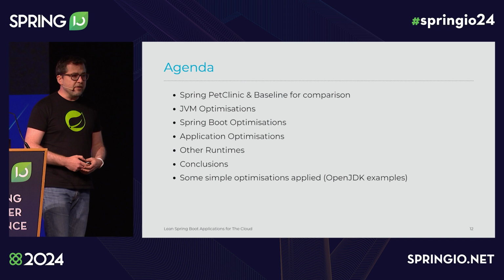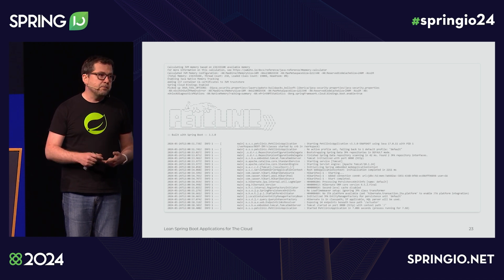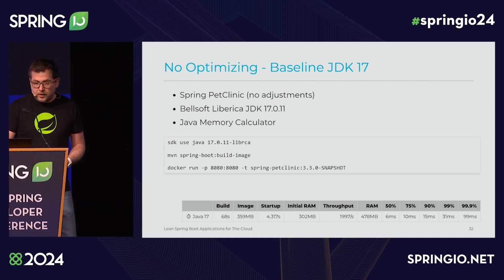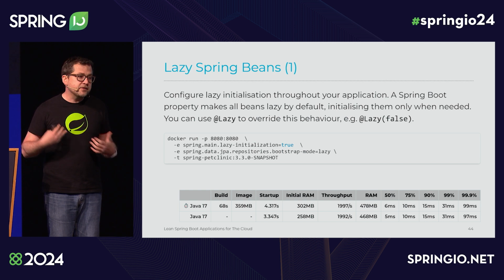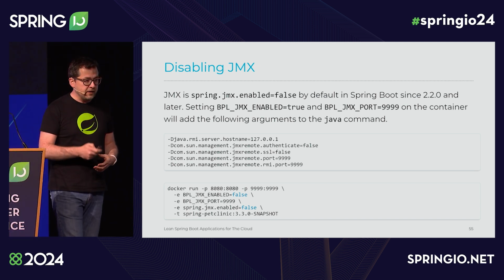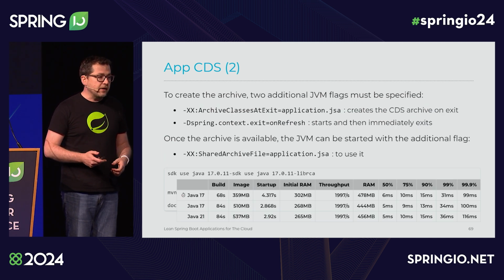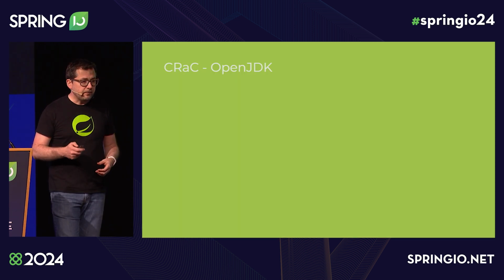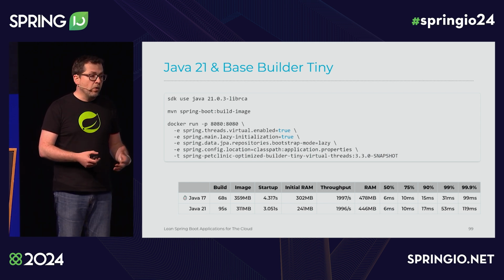Lean Spring Boot Applications for The Cloud by Patrick Baumgartner @ Spring I/O 2024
With the starters, Spring-Boot offers a functionality that allows you to set up a new software project with little effort and start programming right away. You don’t have to worry about the dependencies, since the “right” ones are already preconfigured. But how can you, for example, optimize the start-up times and reduce the memory footprint and thus better prepare the application for the cloud?

In this talk, we will go into Spring-Boot features like Spring AOT, classpath exclusions, lazy spring beans, actuator, and more. In addition, we’re also looking at switching to a different JVM and other tools. All state-of-the-art technology, of course.

Let’s make Spring Boot great again!